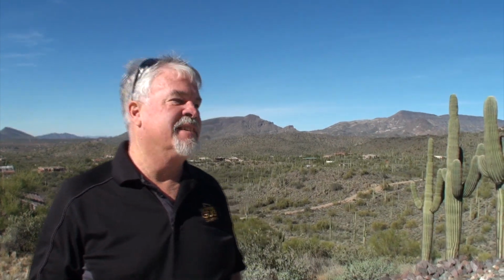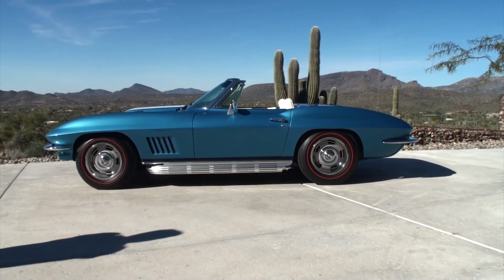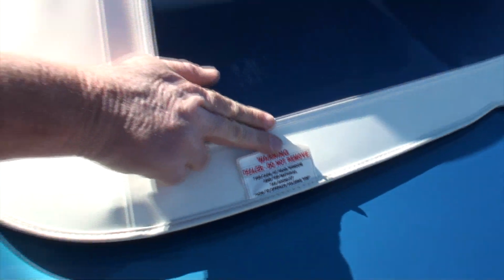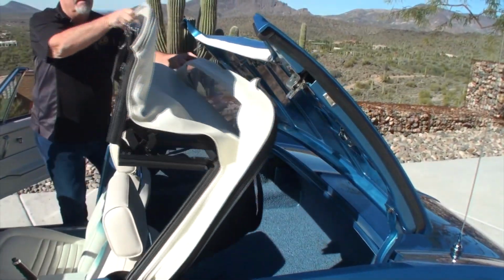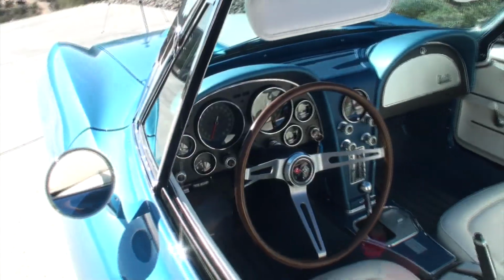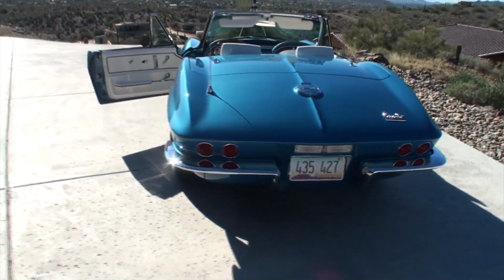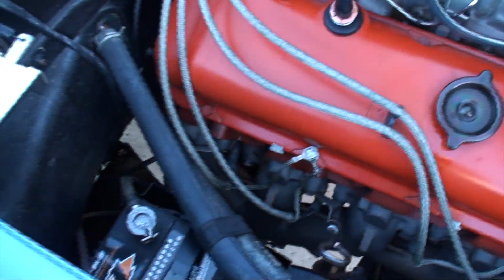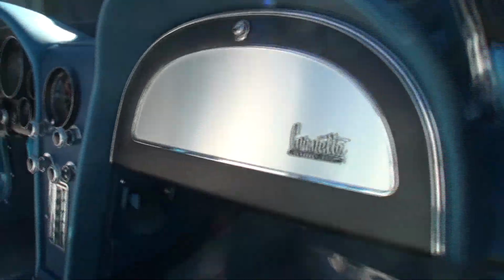1967 Chevrolet Corvette Convertible & 427 / 435 HP 4 Speed & Ride on My Car Story with Lou Costabile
On "My Car Story" we're in the Suburbs of Phoenix AZ on 1-4-22.

We're looking at a 1967 Chevrolet Corvette Convertible in Marina Blue Paint. The car comes with the factory 427 CI V8 producing 435 HP. The car also has a 4 Speed manual transmission.

The car's Owner is Jim Sheehan. Jim’s had this car since 2021. Jim shares he was on vacation, and the person who had the car for 12 years, and completed a 8 year restoration took the car out from where he was staying, and put a for sale sign in it. Jim called him up, took a ride, and the car was bought and coming back to his house. That’s being in the right place, at the right time.